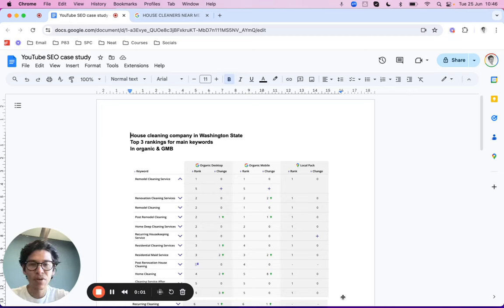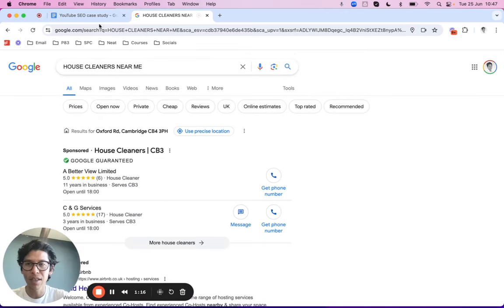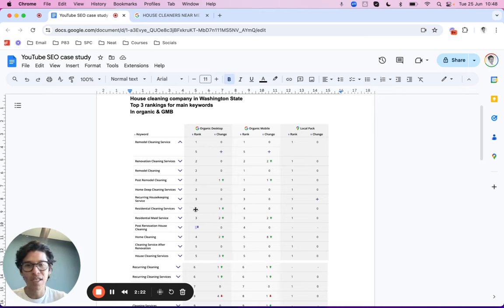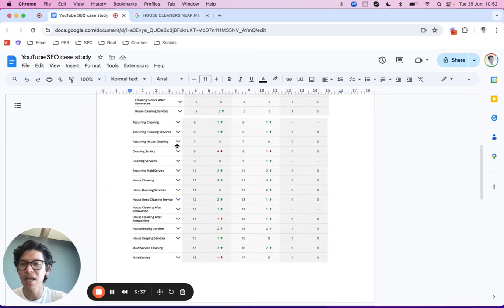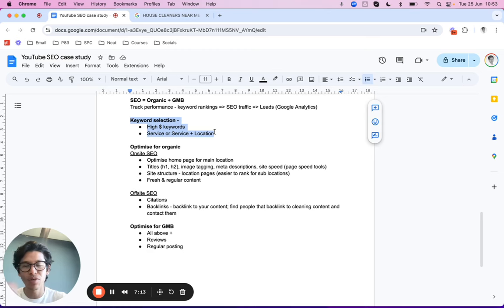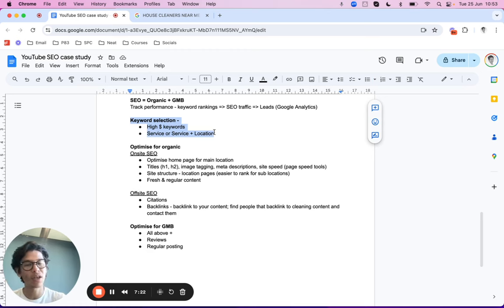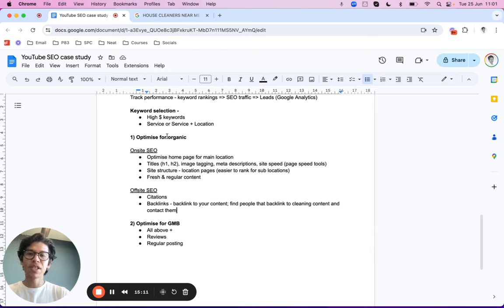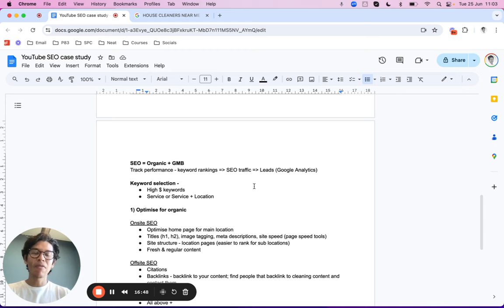SEO For Cleaning Businesses: Step-by-Step Guide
SEO will be an extremely important marketing channel for you if you're aiming to grow a large 6 or 7-figure cleaning business.

In this video, I take you through one of our house cleaning company clients based in Washington - where we're ranking in the top 3 positions for many of her most important keywords.

Then I'll go through the key steps we need to take to start getting your website ranked, attracting more traffic and ultimately more clients.